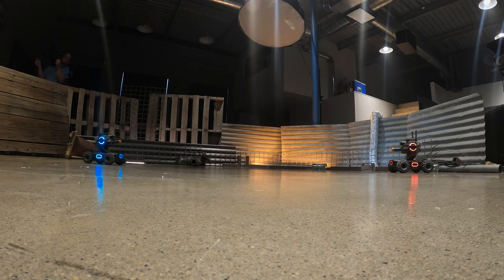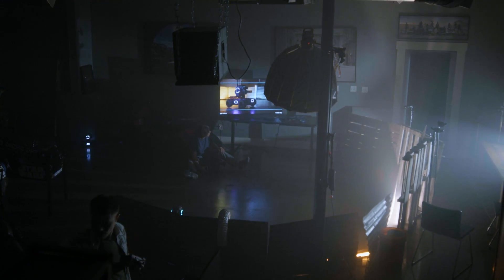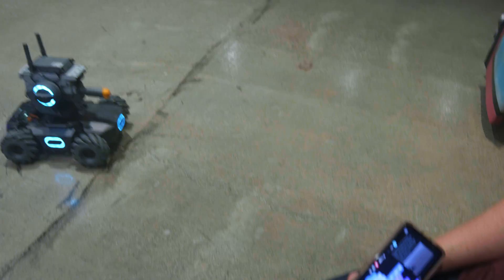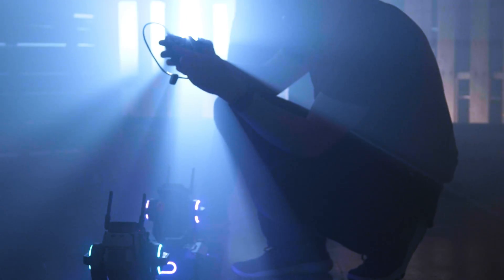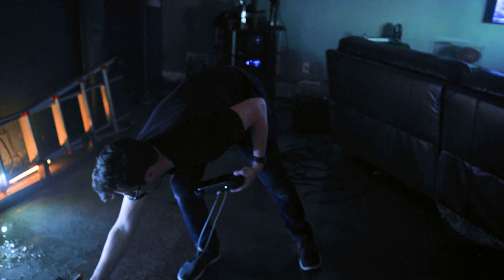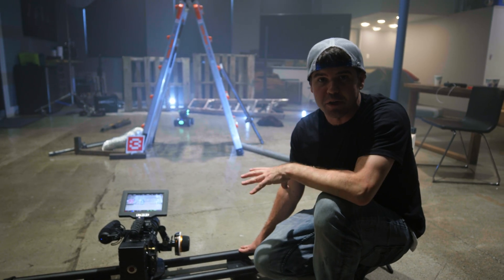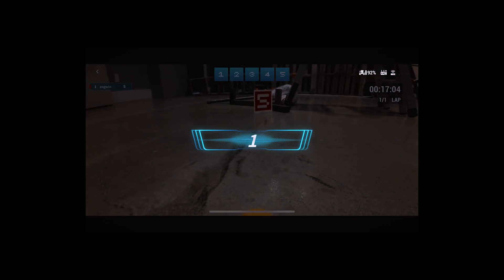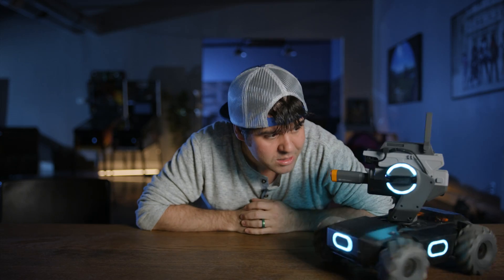Making A Robot Look Epic - DJI RoboMaster S1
This our second video using the RoboMaster S1 and we LOVE it! We are so grateful for the opportunity DJI gave us to have fun with this. We've never filmed a product video/spec ad before and we had a lot of fun doing it!

You pay a monthly or yearly fee to use their music and you can monetize your videos. It's awesome! Check it out!